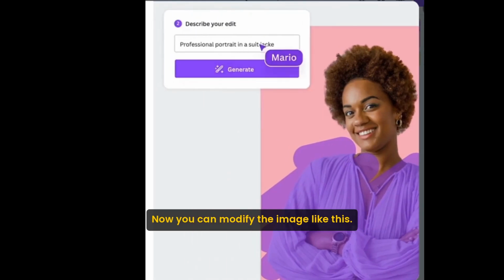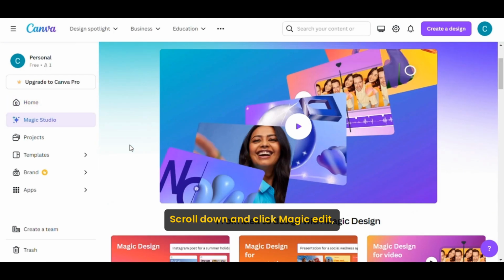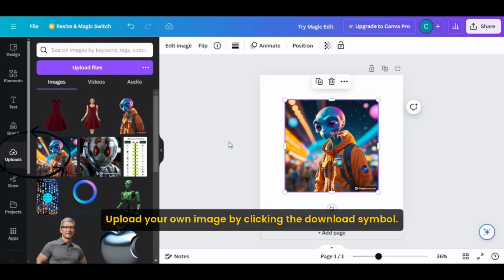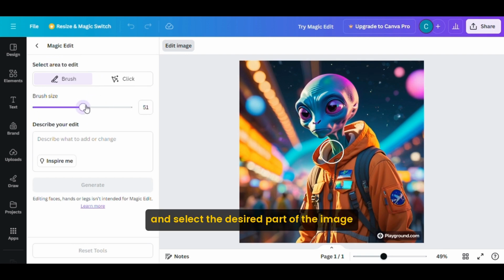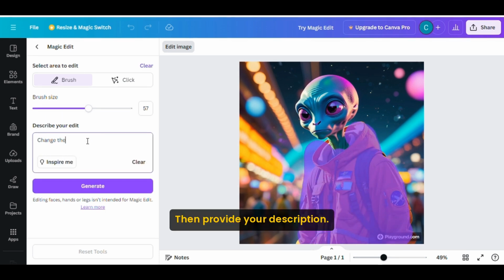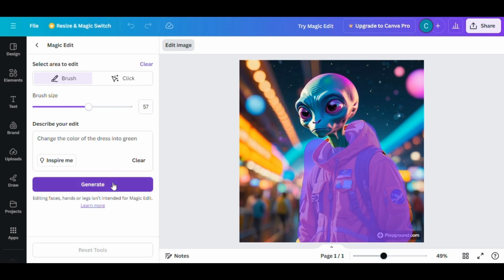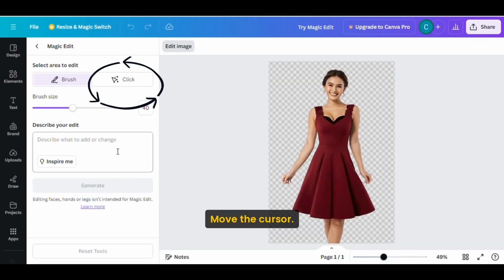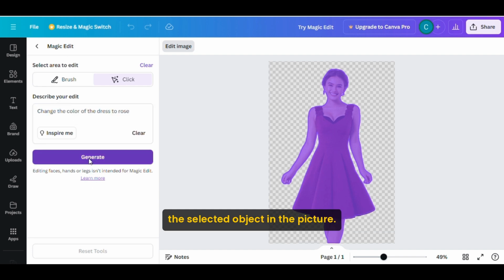How To Change Picture Using AI tool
Want to enhance your photos but lack editing expertise? AI image editing tools are here to save the day! From removing unwanted objects to adding stunning backgrounds, AI can transform your pictures in seconds. This guide explores how to leverage AI's power for effortless photo editing.